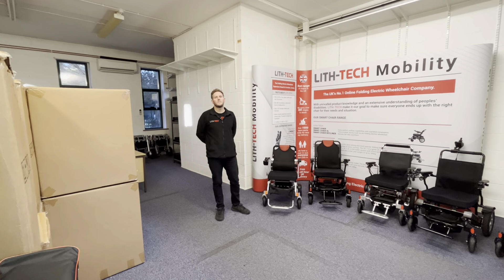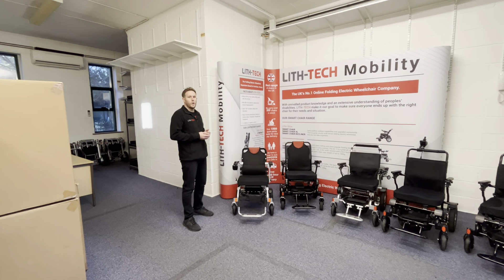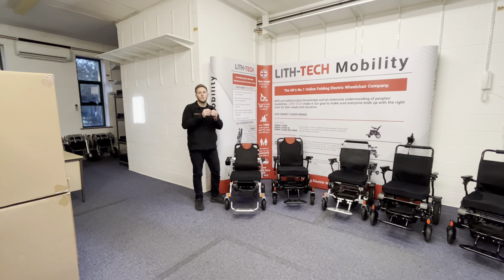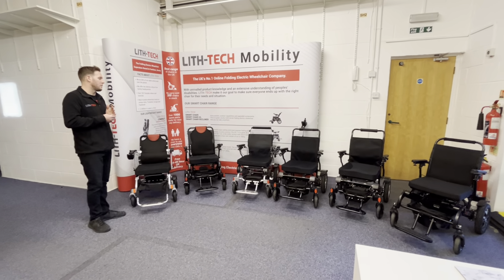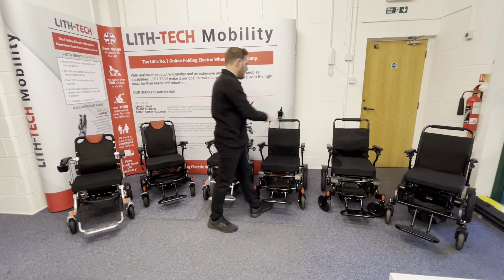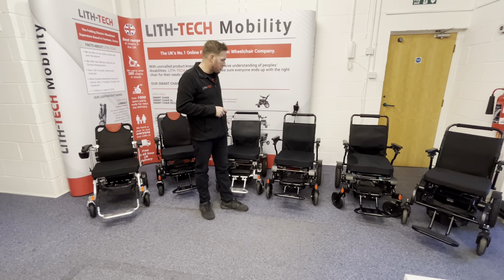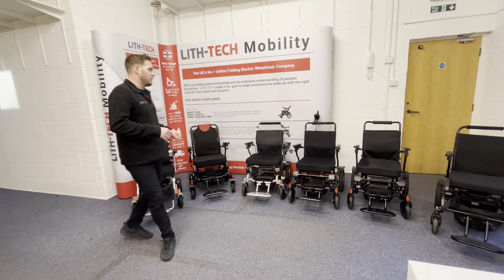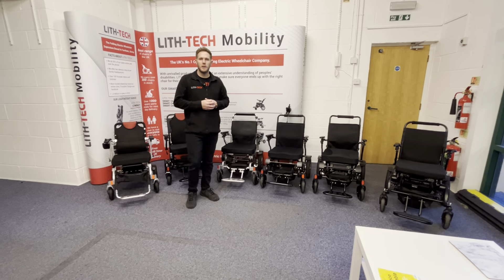LITH-TECH MOBILITY RANGE 2023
In this video we discuss our range for 2023, we also discuss each models use case and finally talk about what type of individual would suit each particular model.